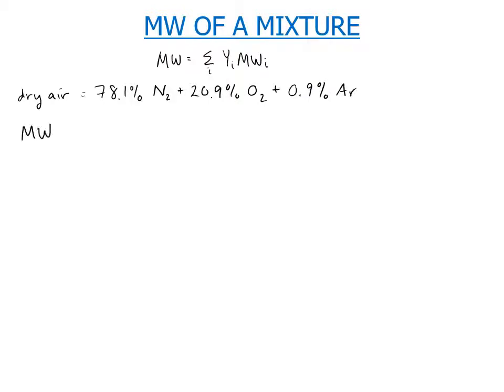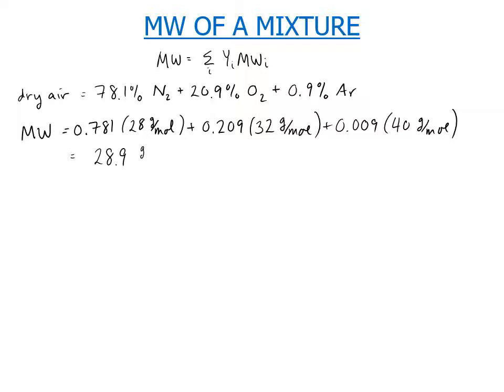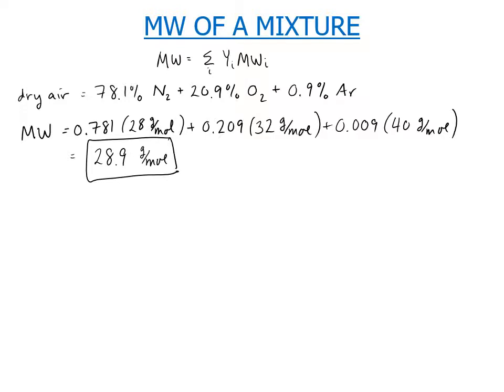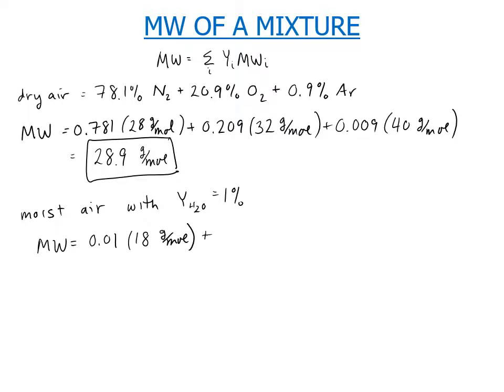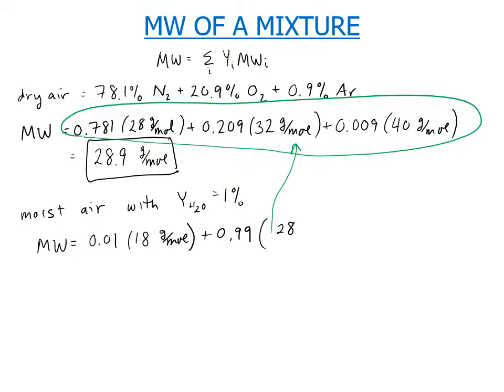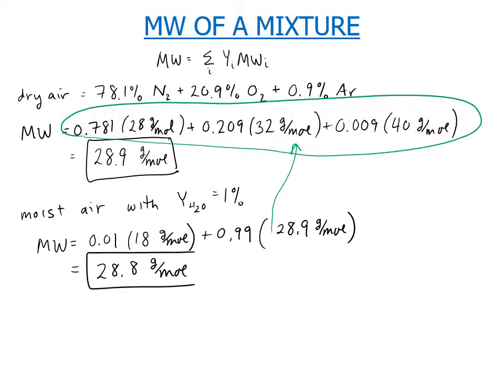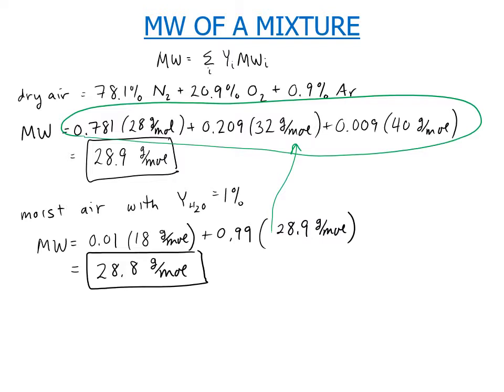Molecular weight of a mixture of gases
How to calculate the molecular weight of a mixture of gases